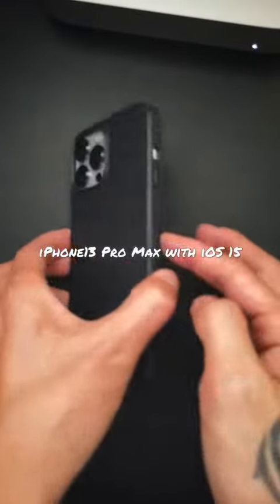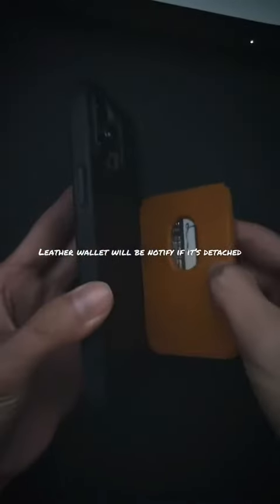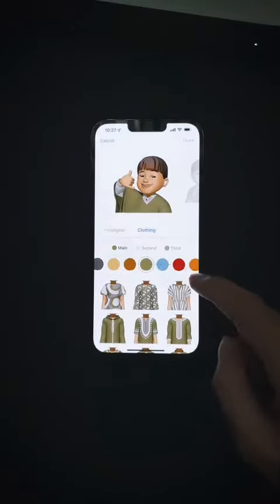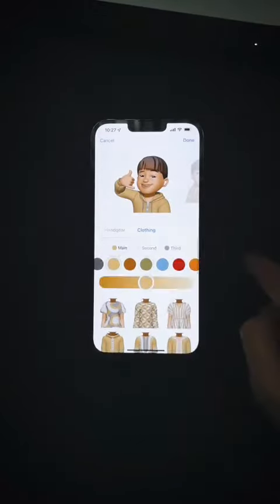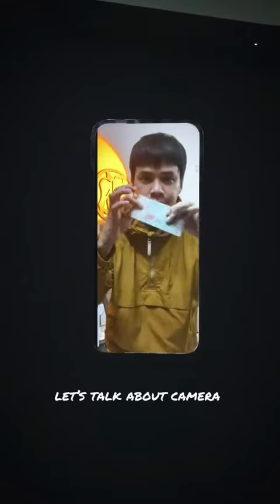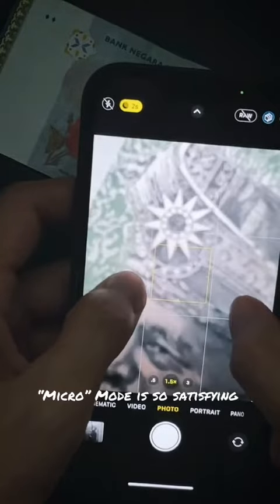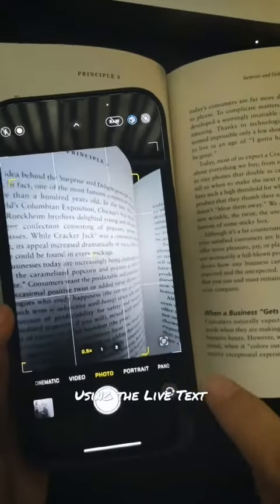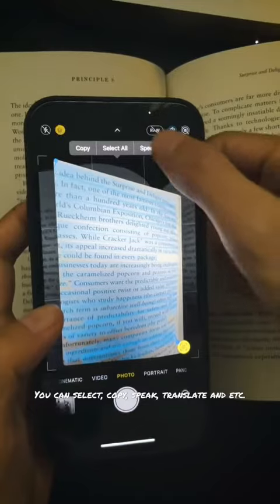iPhone 13 Pro Max with iOS 15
The new iOS 15 is amazing